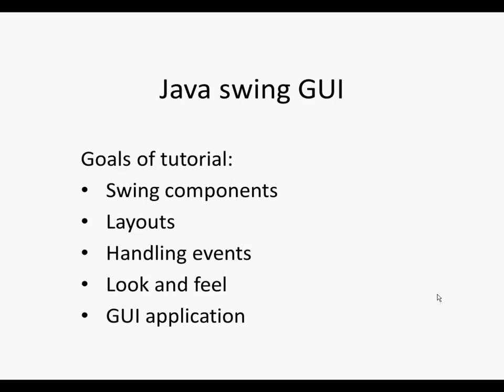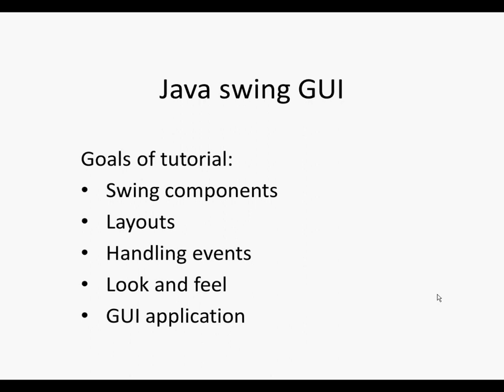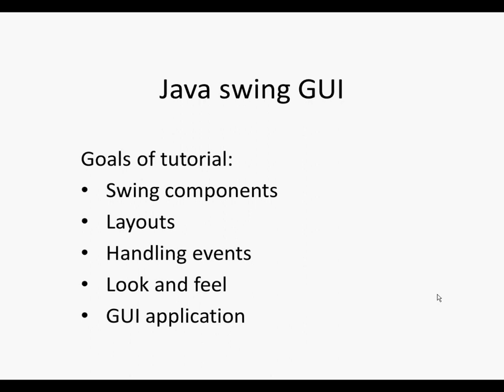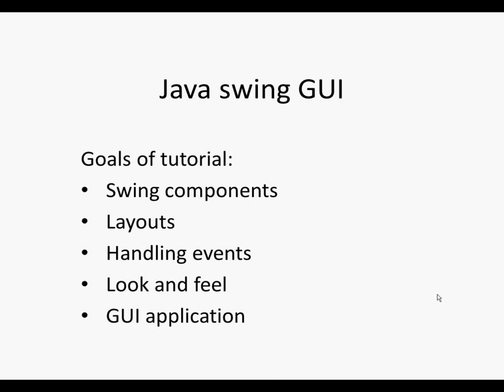Java swing GUI tutorial: Introduction and goals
If you have any question, leave it in comment section below. Suggestions are highly recommended.